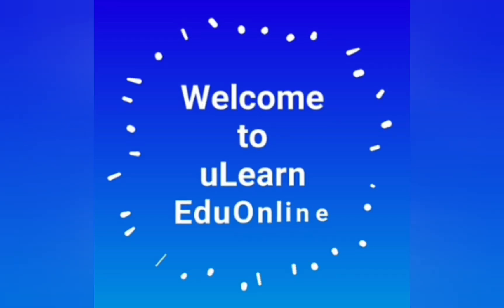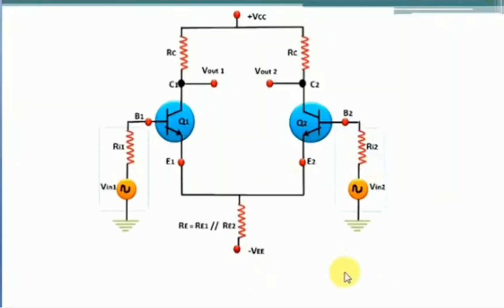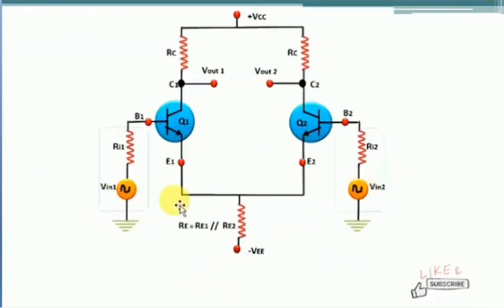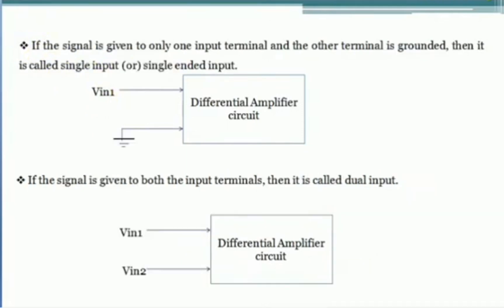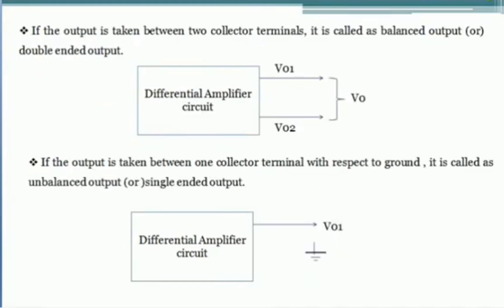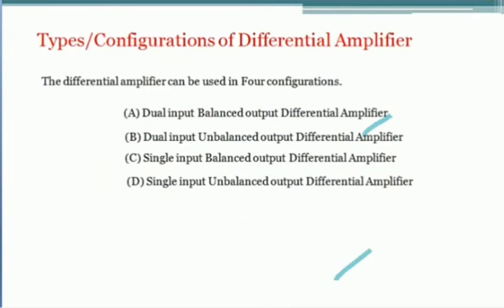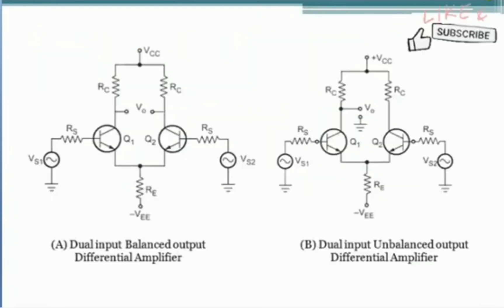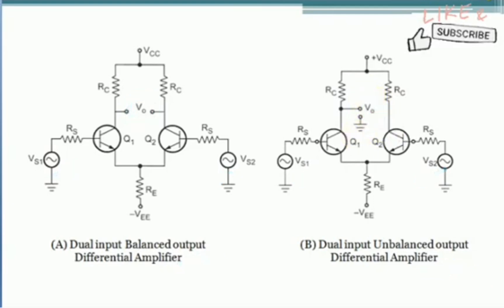Types of Differential Amplifiers || Configuration of Differential Amplifiers||uLearn EduOnline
This video explains how the differential amplifiers are configured and the circuit diagrams of each configuration.

uLearn EduOnline